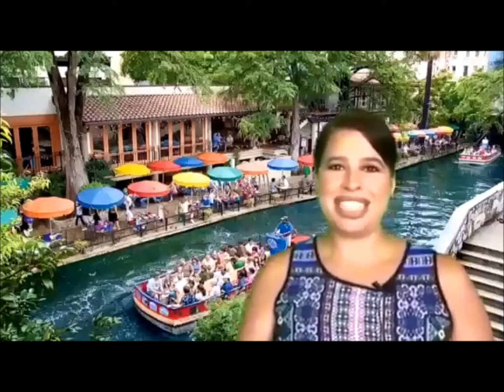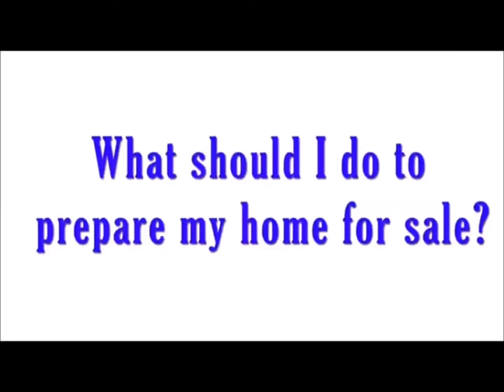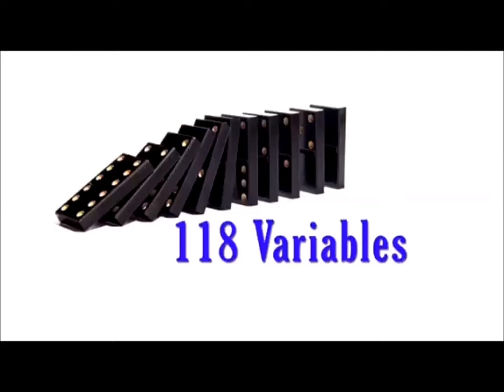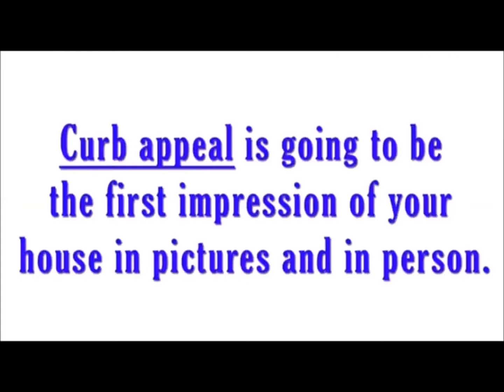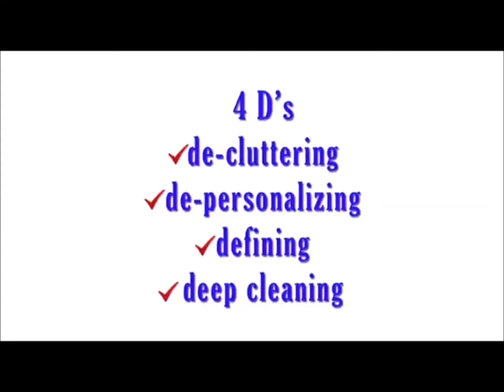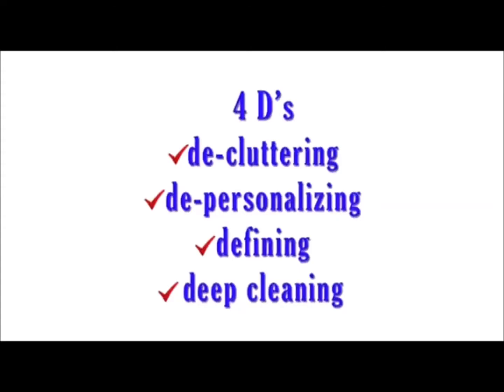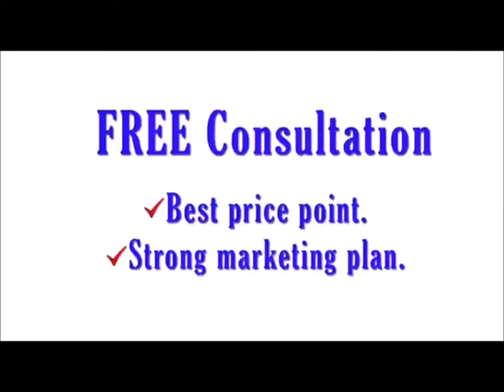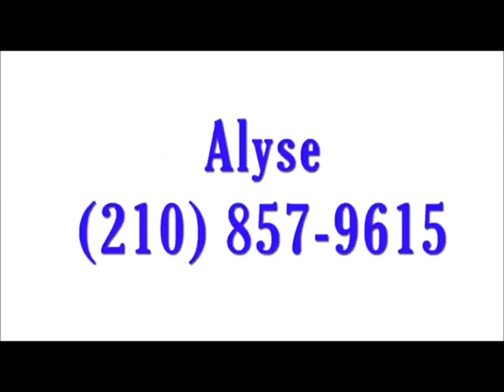San Antonio - What should I do to prepare my home for sale?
Alyse Alonso